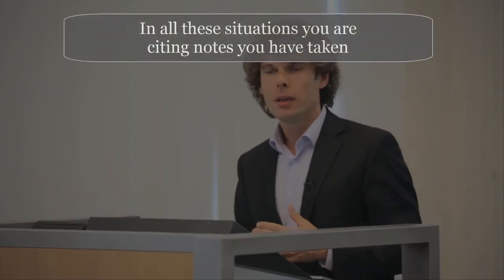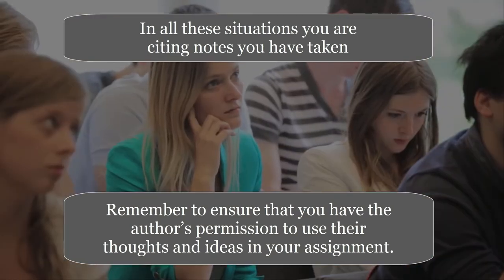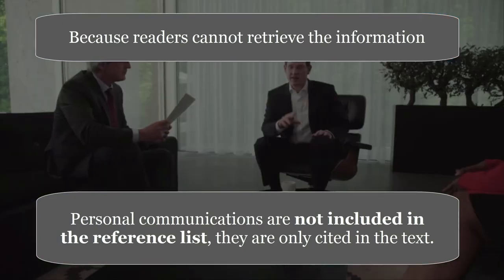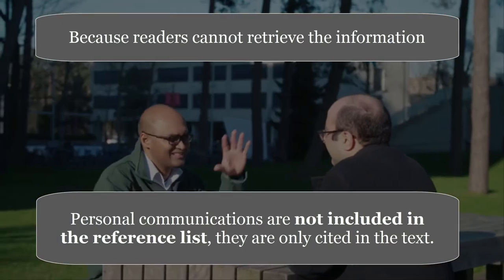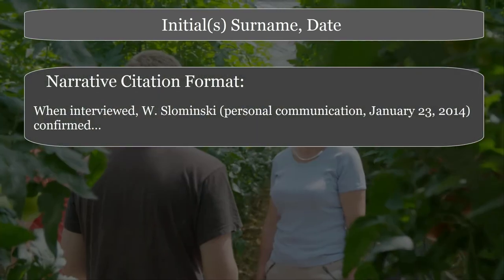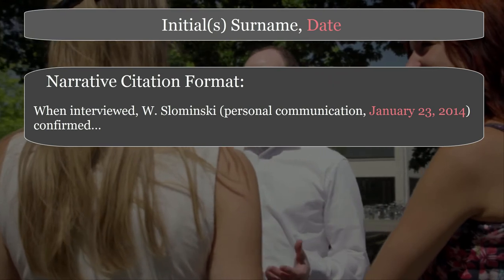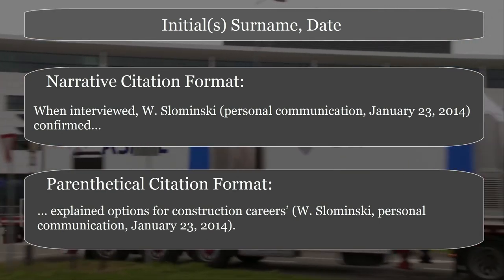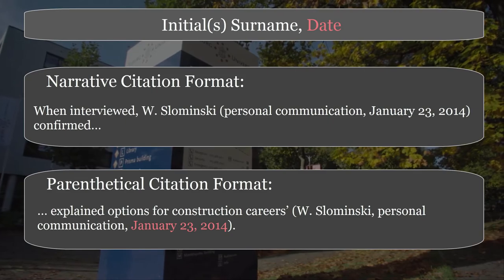Referencing a personal communication in APA style (7th ed.).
This video is an introduction to Referencing Personal Communications in your assignment or report in APA Style (7th ed.).

There are in-text examples of personal communications, personal communications include conversations, emails, text messages, online chats or direct messages, personal interviews, conversations, live speeches, unrecorded classroom lectures, memos, letters, and so on.